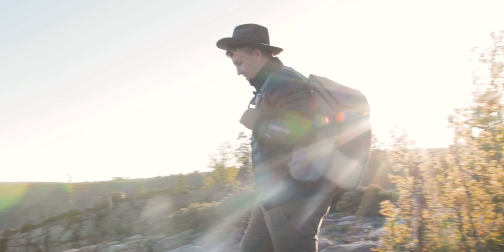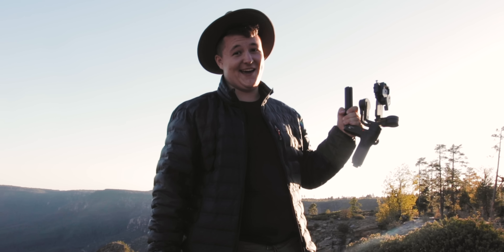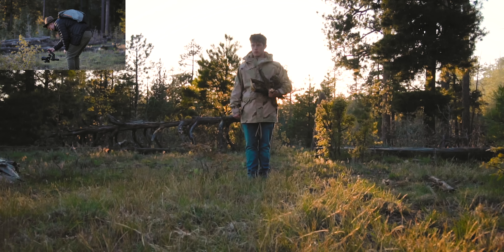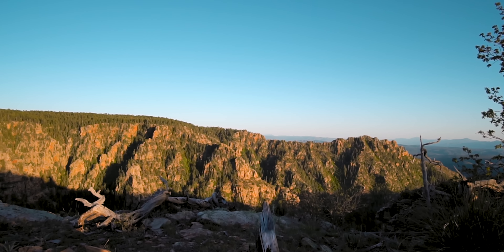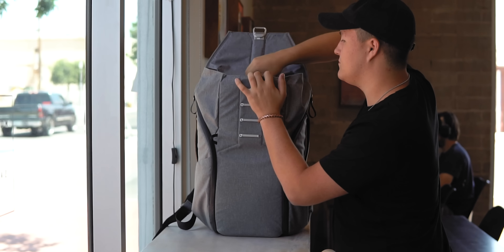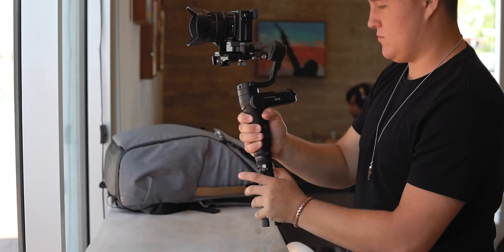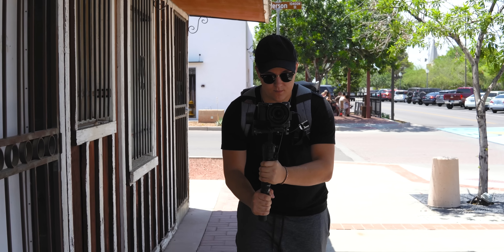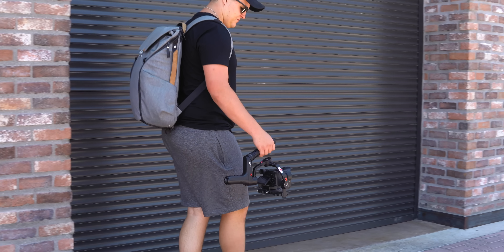Zhiyun Weebill Lab - Travel Gimbal for Minimalist Filmmakers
Zhiyun Weebill Lab